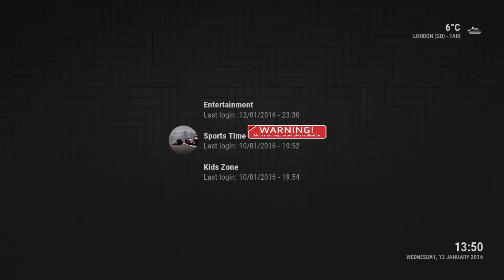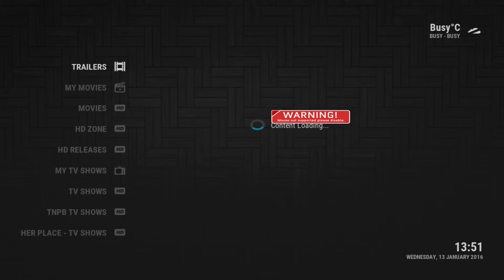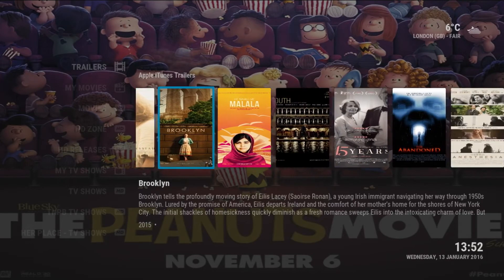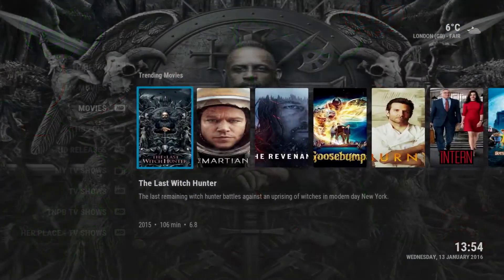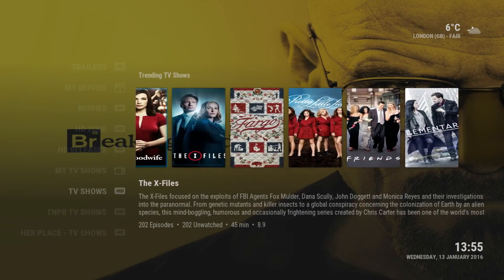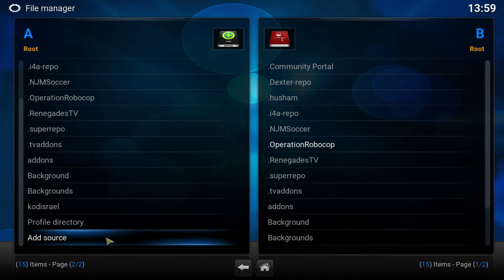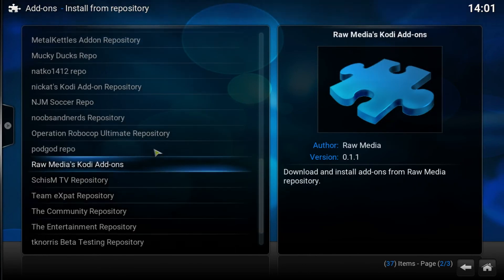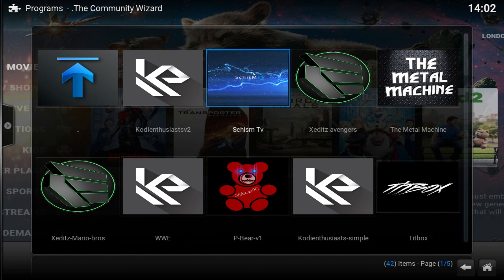How to Install Schism Tv Build - Kodi/XBMC - AndroidFirestick - Top Build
Install Schism Tv Build - Kodi/XBMC - AndroidFirestick - Top Build
Repo